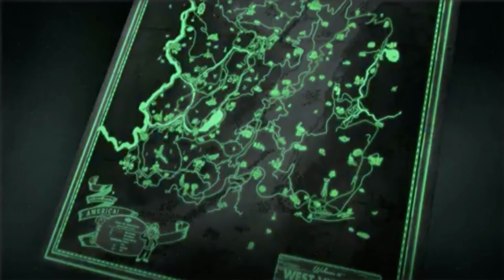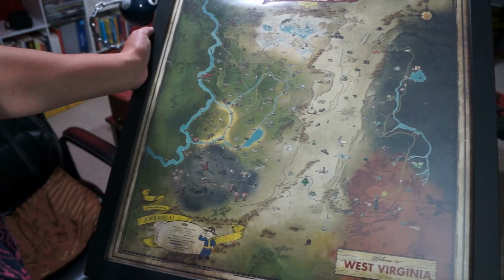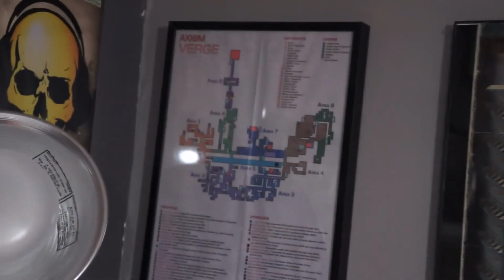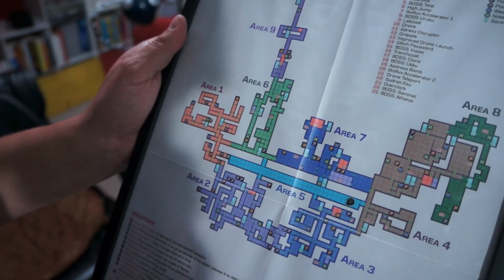Why do video games come with physical maps (other than to tempt me as a collector)?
Read my book about the amazing video game What Remains of Edith Finch. It's called "Suddenly I was a Shark! My Time with What Remains of Edith Finch"
Maps, as a concept, are very helpful when navigating video game worlds. Modern exploration games almost always provide an in-game map, so the player can check their position and way-points with just a click of a button. But when video games come packaged with physical, paper maps, I get confused.

Physical video game maps may have served their purpose in the past. There’s an argument to be made that retro video games lacked the on-board memory required for full in-game maps, especially detailed ones, so physical maps could actually be useful. But modern games? Why do they sometimes come with paper video game maps? Is it only for video game collectors? Probably?